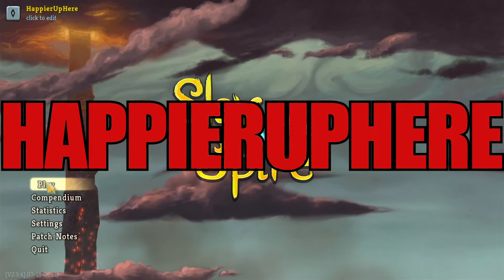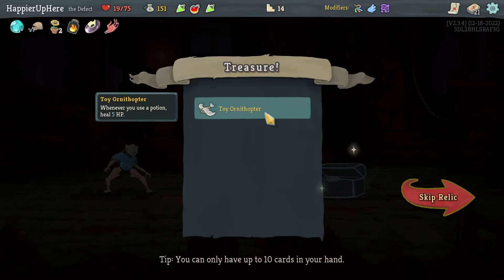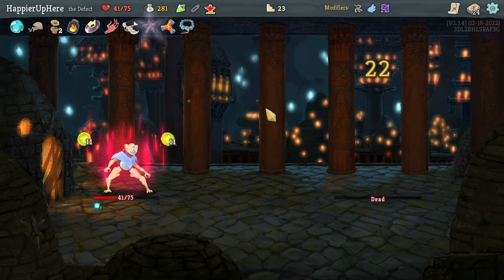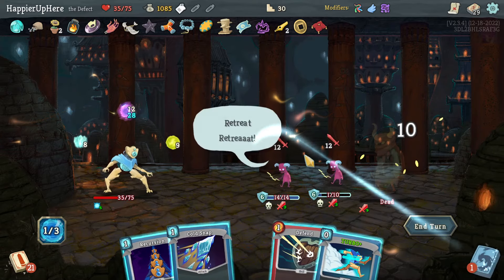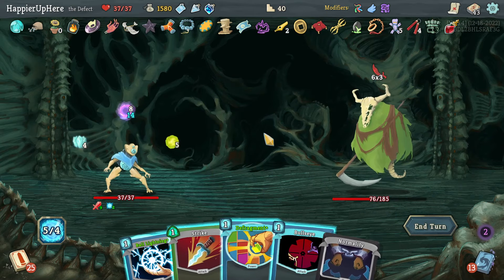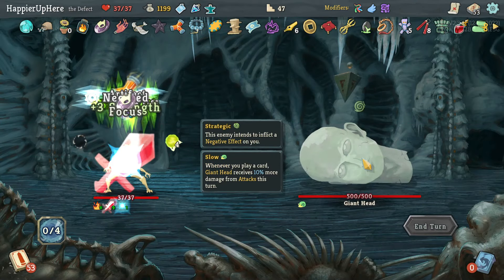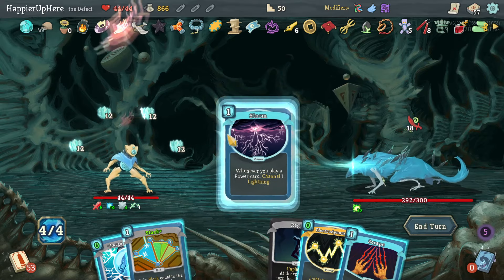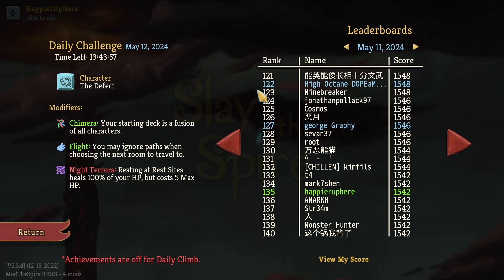Slay the Spire May 12th Daily - Defect | Why do anything OTHER than turtling?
Hi All! This is my attempt at the May 12th Daily with the Defect. The run starts at 0:59, and yesterday's review starts at 38:43.
The modifiers for this daily are:

1. Chimera: Your starting deck is a fusion of 3 characters (3x Strike, 3x Defend, 1x Bash, 1x Survivor, 1x Zap, 1x Eruption).
2. Flight: You may ignore paths when choosing the next room to travel to.
3. Night Terrors: Resting at Rest Sites heals 100% of your HP, but costs 5 max HP.

My final score was 1626, which was great. I perfected 7/12 of the possible Elites and 3/3 of the bosses.

00:00 Intro
00:59 Act I
06:26 Act I boss fight
08:08 Act II
18:50 Act II boss fight
21:18 Act III
33:27 Act III boss fight
37:44 Recap
38:40 Run Summary Screen
38:43 Yesterday's Review